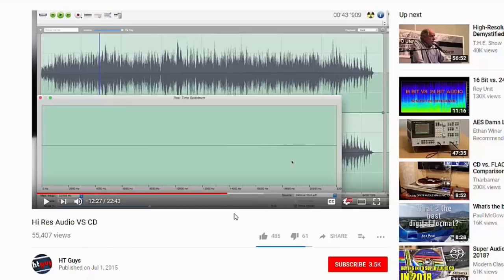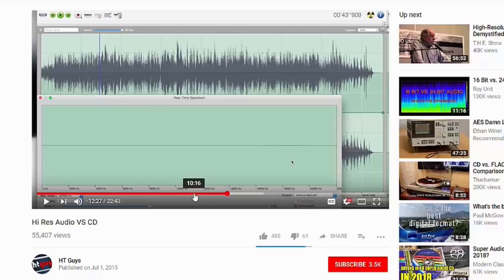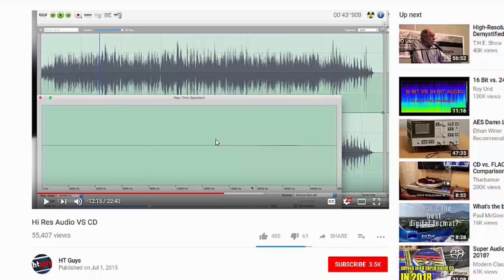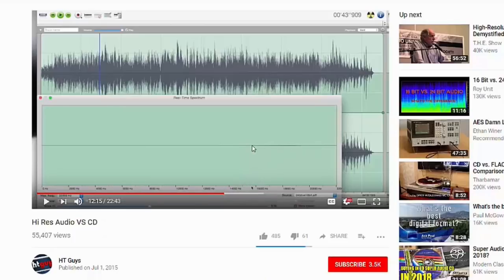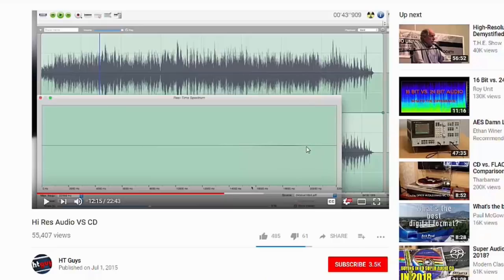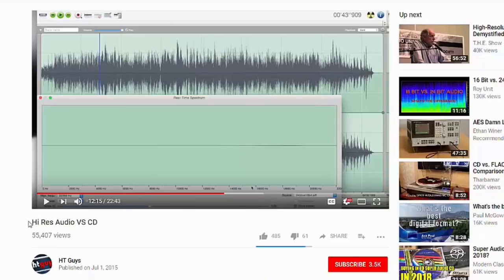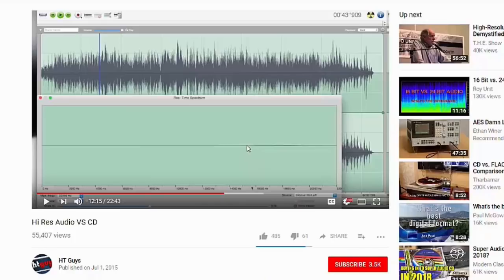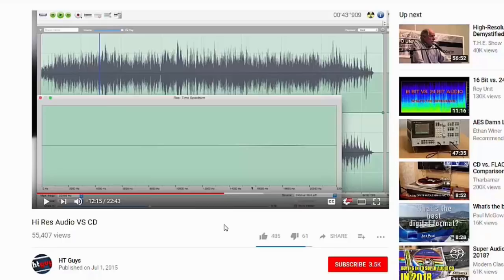Hi-resolution audio VS CD/Flac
Is hi-resolution audio sounding better as cd/flac or any other lossless audio format?